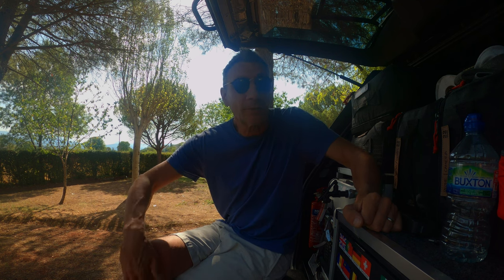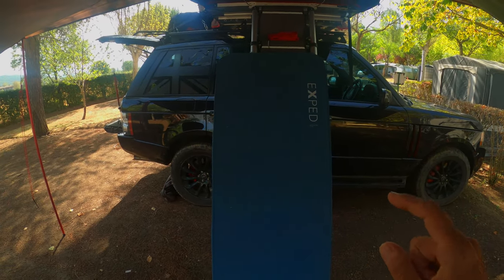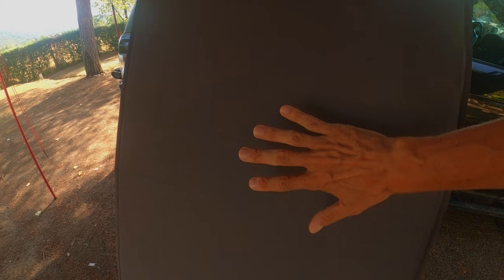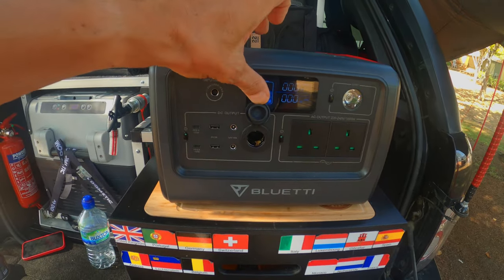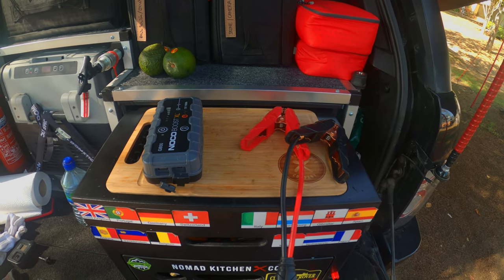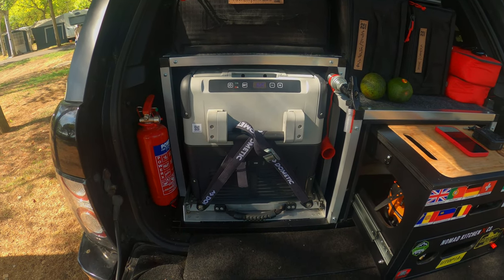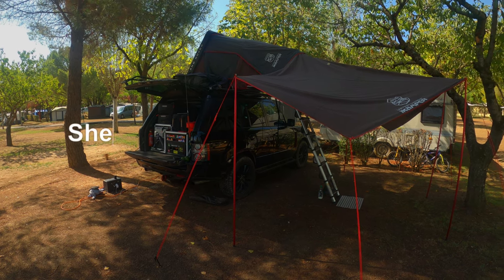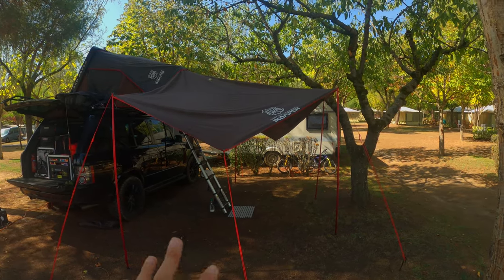Overland gear that has transformed my trips!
The gear featured in this video

Dometic CFX 35